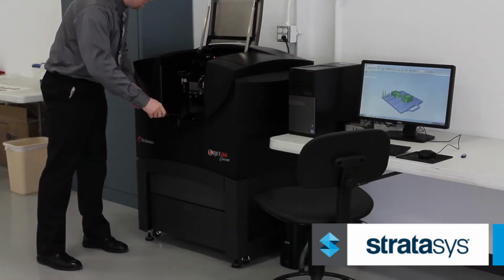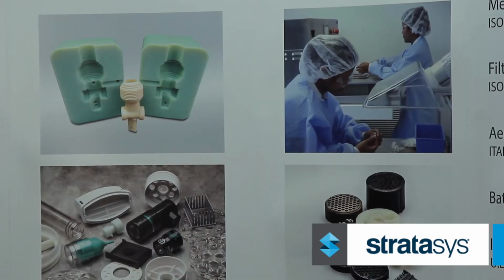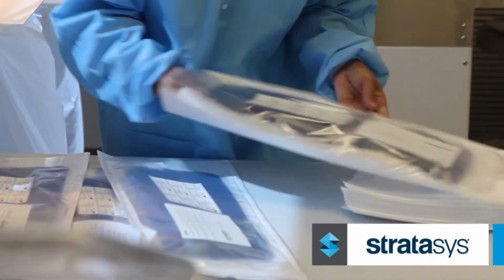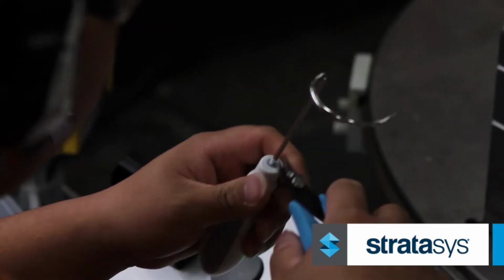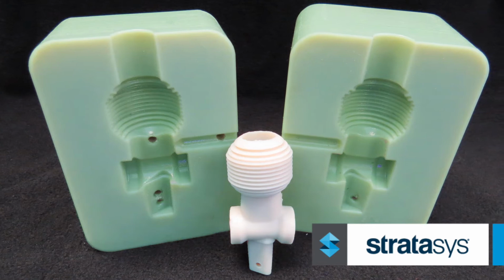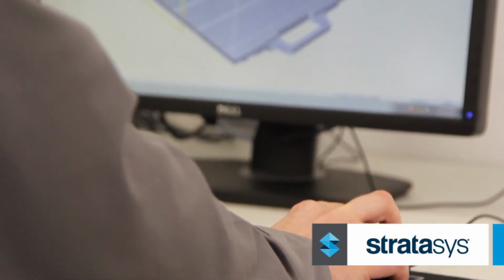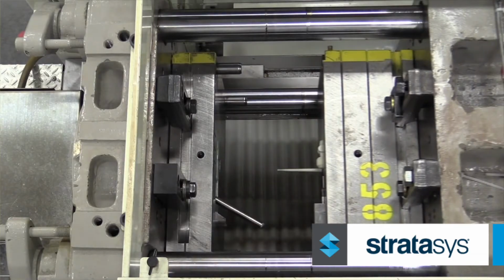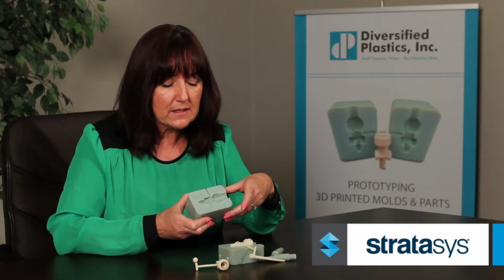Injection Molding with PolyJet Technology: Diversified Plastics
Diversified Plastics uses PolyJet technology to 3D print an injection mold for a customer that they can use to produce a new product prototype in the final production material. As a result, they were able to save 4 weeks of production lead time and $11,500 in cost as compared to their previous use of metal molds — a savings of 80% and 88% respectively.